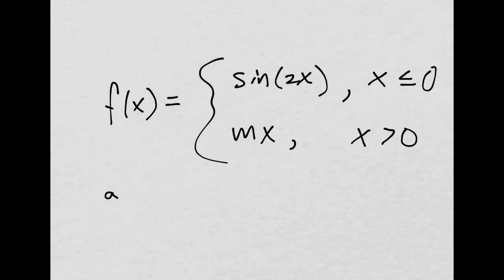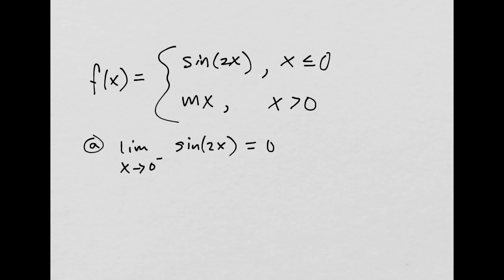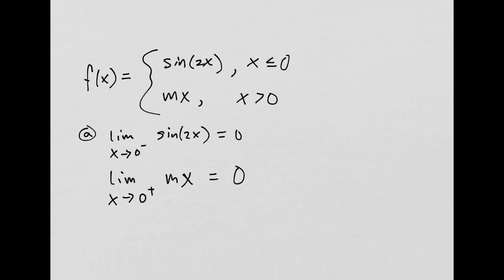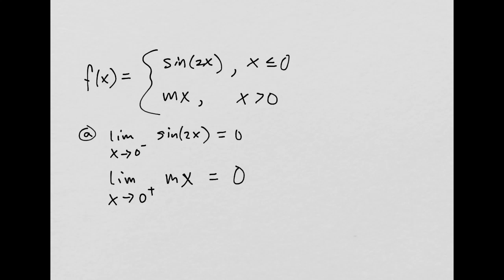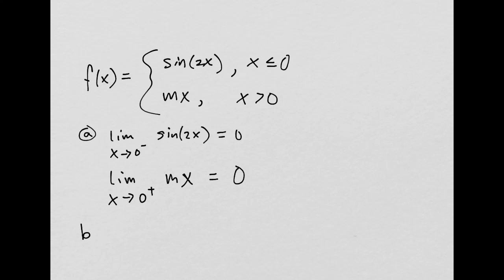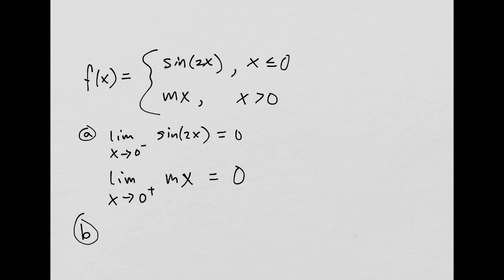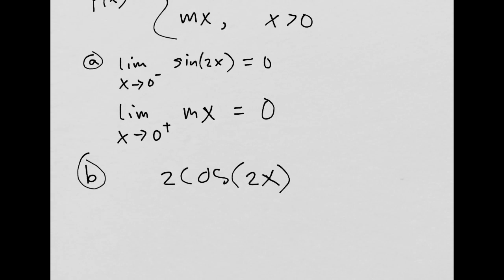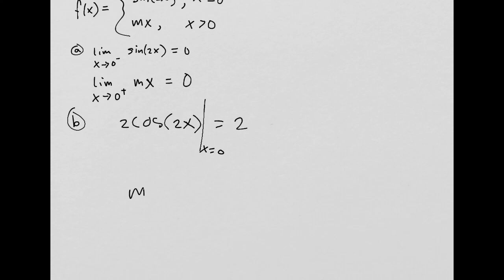Derivatives test review problem 7